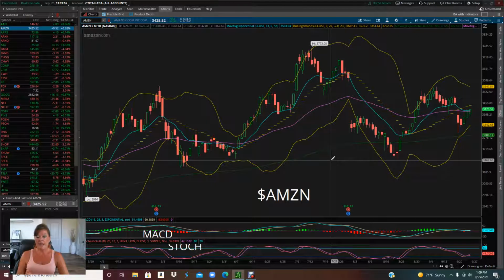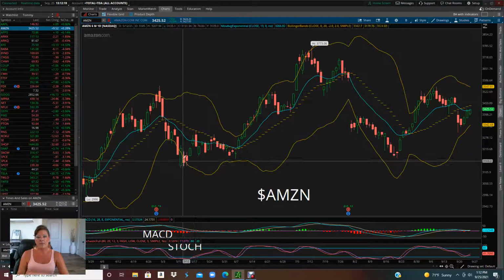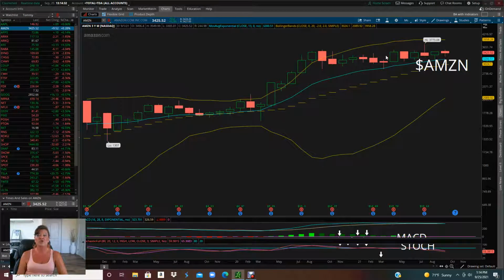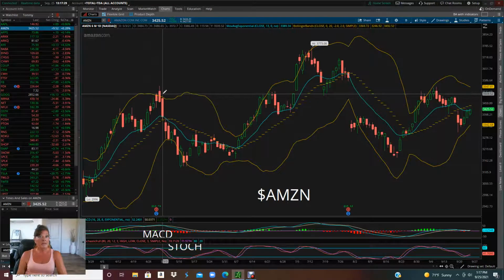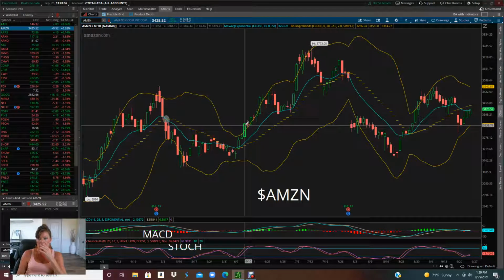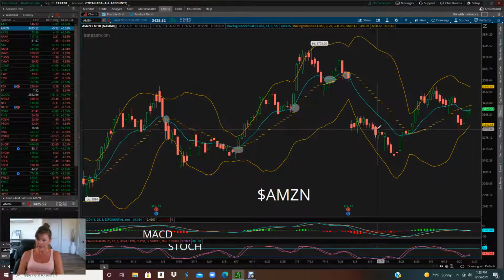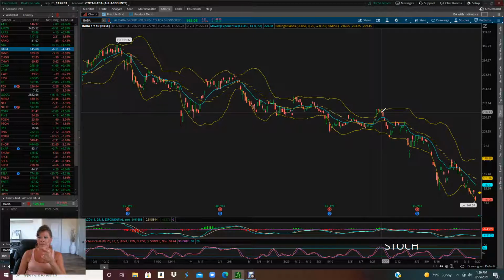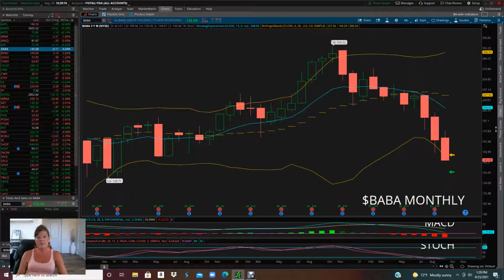Bollinger Band (BB) video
I go over how I use Bollinger Bands (BB) to determine price action & show BULLISH  & BEARISH crosses using 13EMA & mid BB.